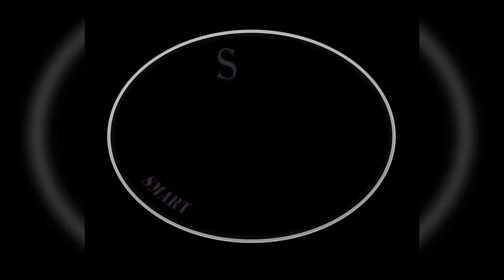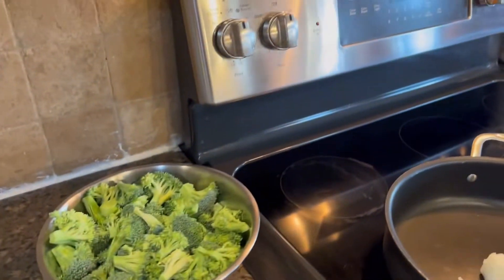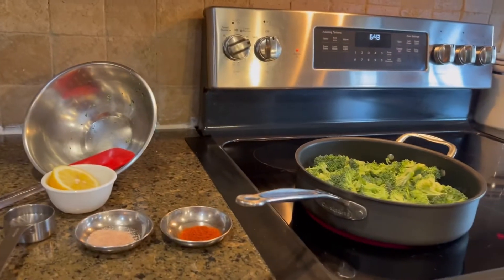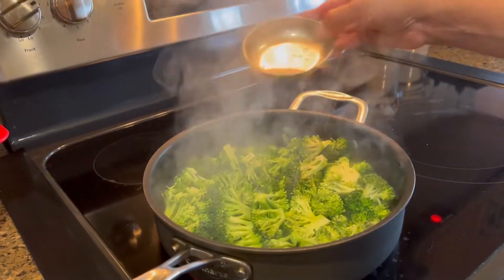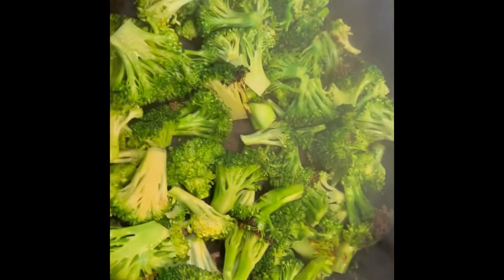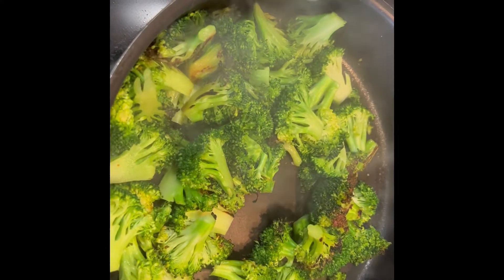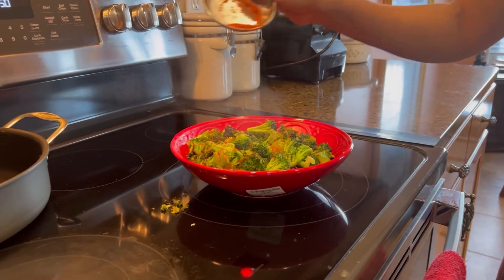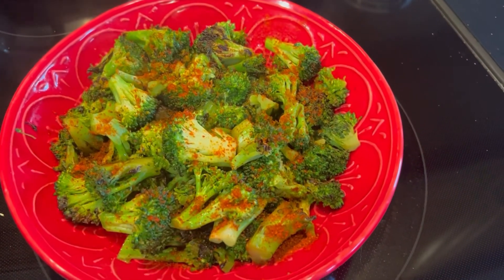Sautéed broccoli for weight loss Recipe, HIGH PROTEIN SIDE DISH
Sautéed Broccoli for weight loss: Broccoli is high in many nutrients, including fiber, vitamin C, vitamin K, iron, and potassium. It also has high protein than most other vegetables. so it helps with weight loss